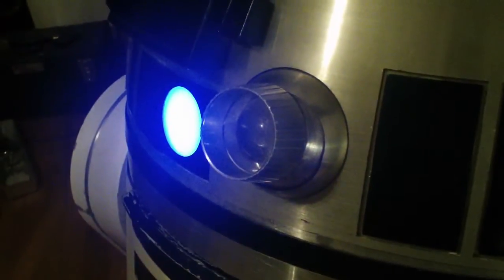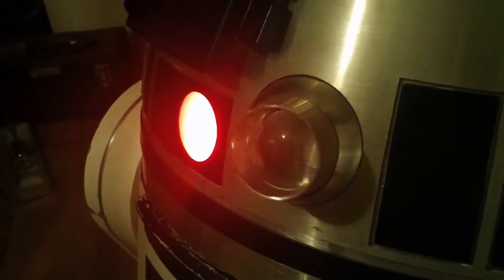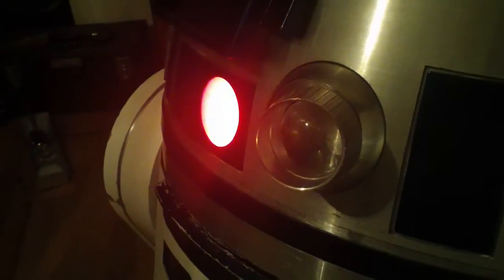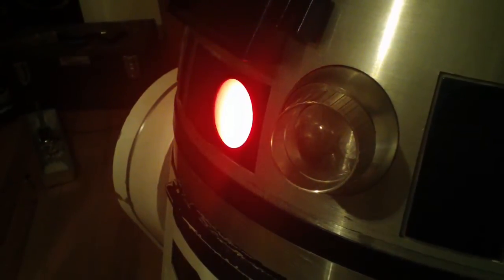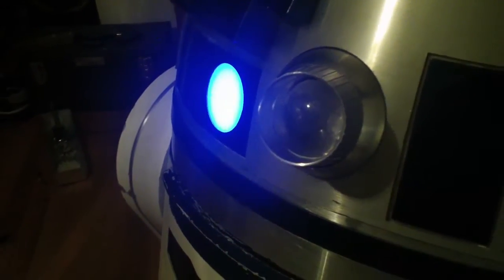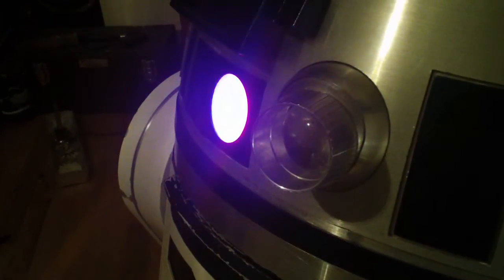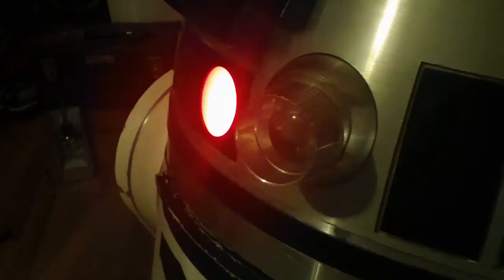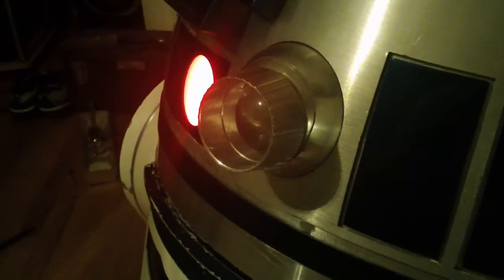R2-D2 has random holographic projector (HP) movement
After some more tweaks, I tried out my setup inside R2.  I used some 4-40 couplers (from Du-Bro, the folks who make R/C parts) so that the mounting I made sits an inch back away from the HP.  I fried the micro servos in testing and went with the standard size servos, which connect to a 4-40 threaded rod cut down to 3 inches in length.  The linkages use a ball link, which works great...this way if the servos go a little too far for the HP, the linkage has some pivot ability.
Pardon my sleepy talk...worked on this a couple hours this evening...but everything worked great.  Arduino UNO velcro'd inside the dome with the servo and power leads...and a dab of hot glue to keep everything seated...works well in testing!